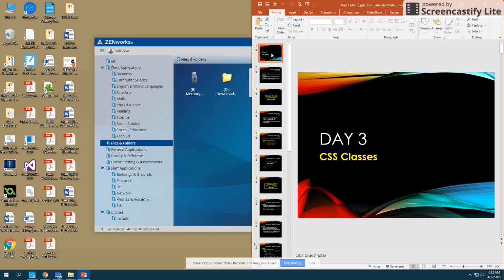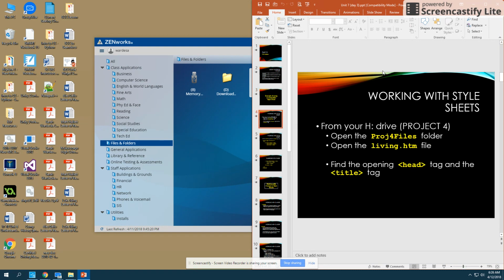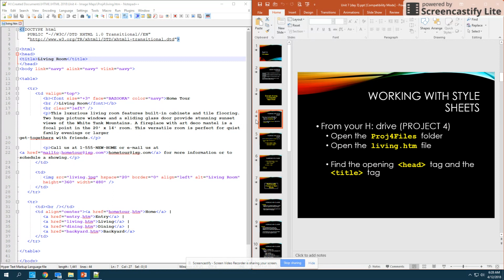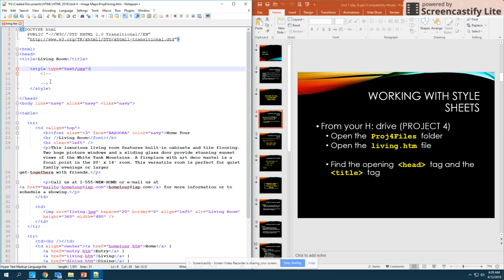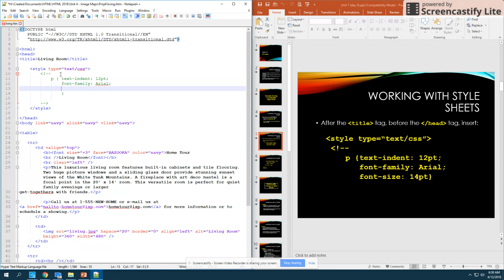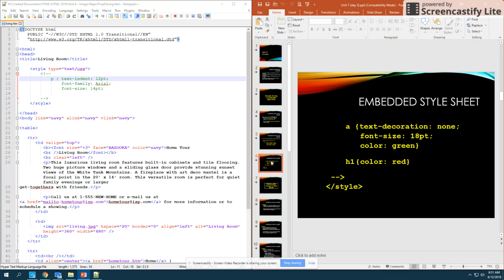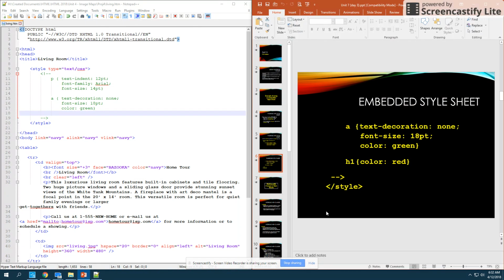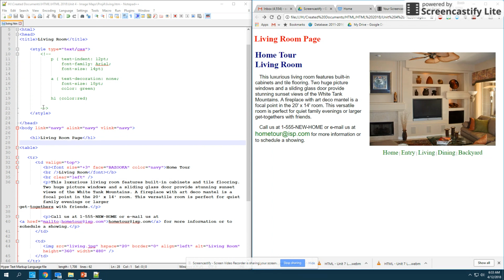HTML - Unit 7 Lesson 3A - Coding an Embedded Style Sheet